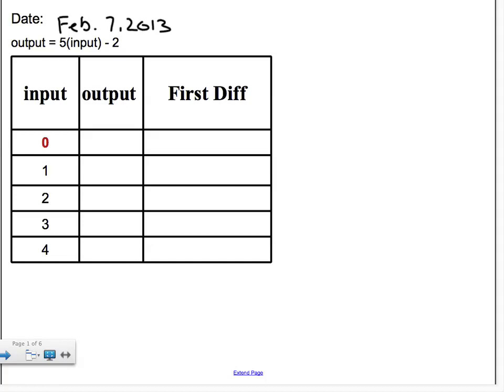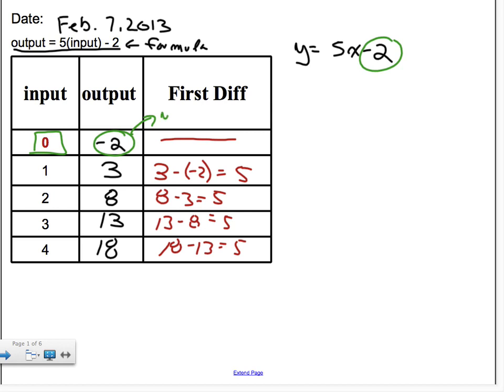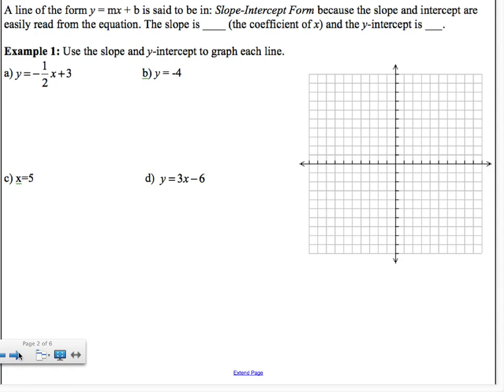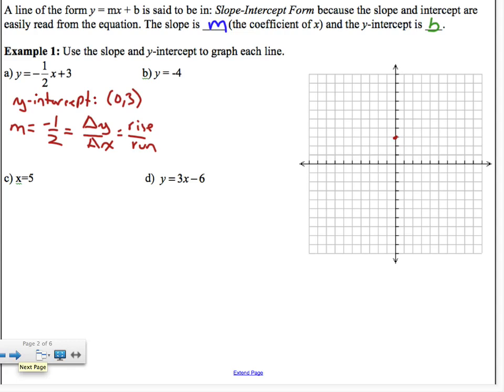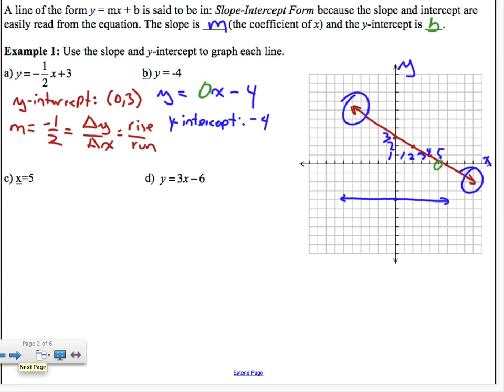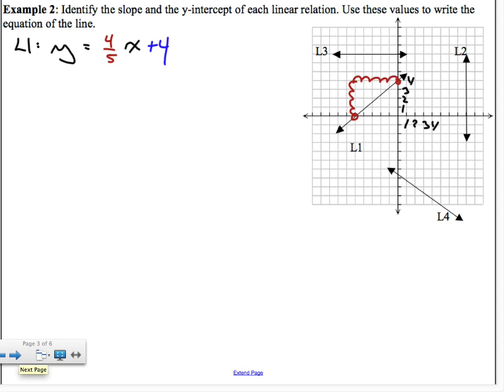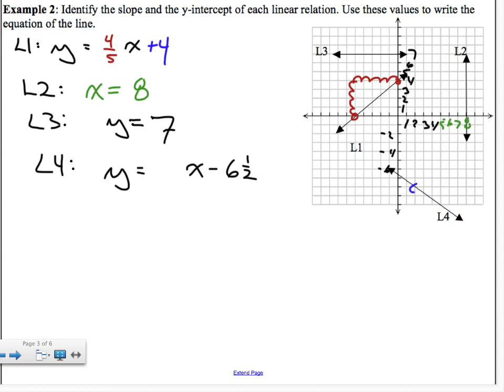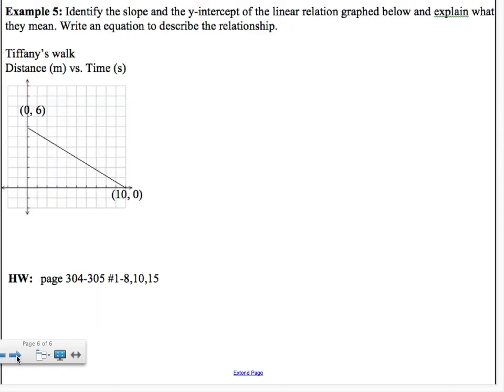MPM1D: Unit 6.1 : Slope y-Intercept Form (Section 3) (2012-13)